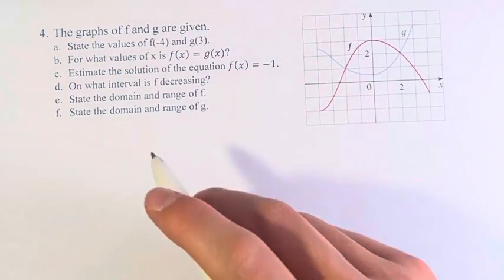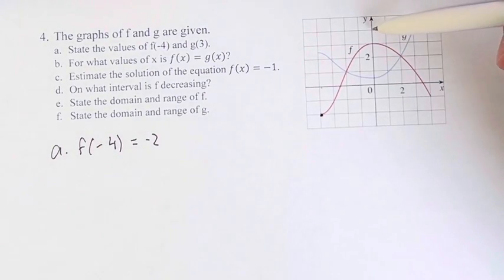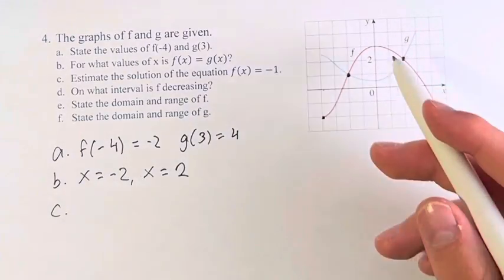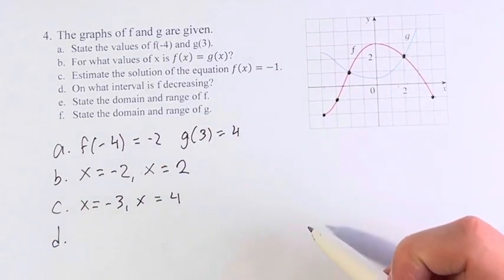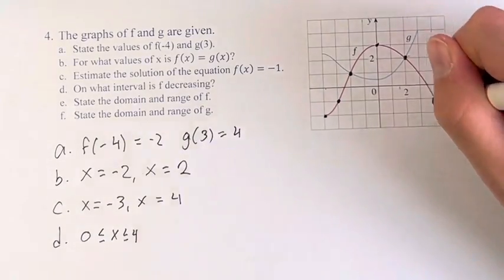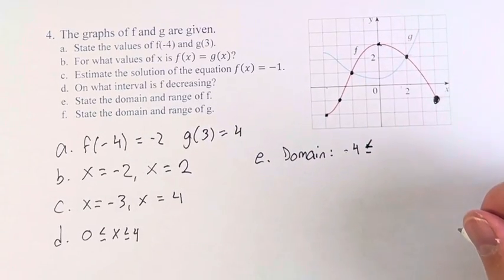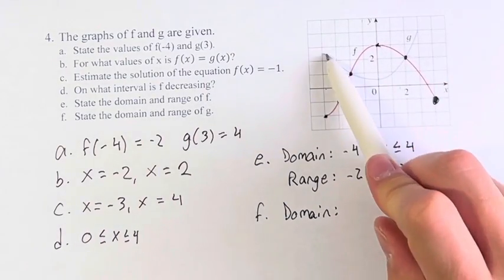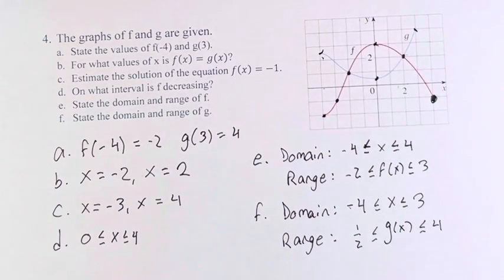4. The graphs of f and g are given.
4. The graphs of f and g are given.
(a) State the values of f(-4) and g(3).
(b) For what values of x is f(x)=g(x)?
(d) On what interval is f decreasing?
(e) State the domain and range of f.
(f) State the domain and range of g.